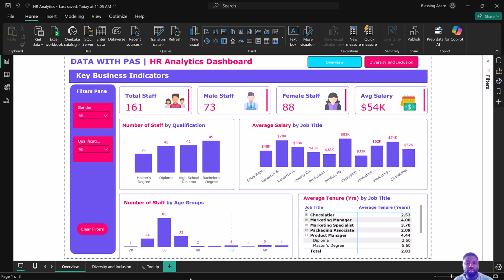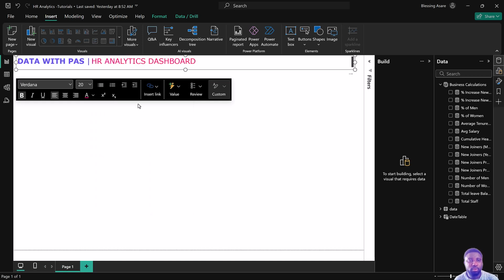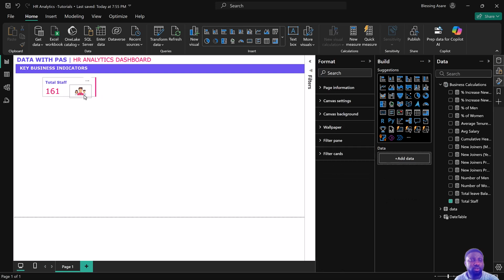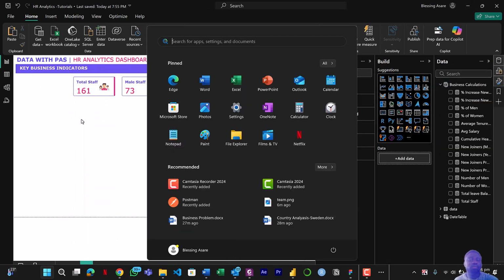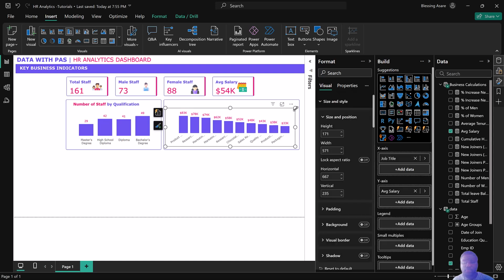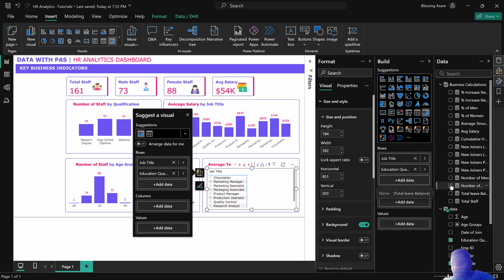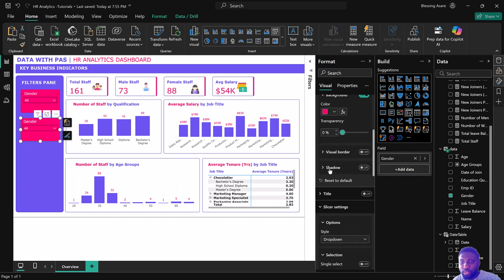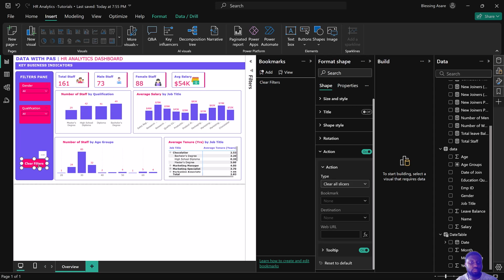Power BI Dashboard Design Tutorials for Beginners | Part 1 | Data with Pas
Power BI Tutorials from Beginner to Advanced | Part 1 | Data with Pas
Welcome to the Data with Pas Youtube Channel covering everything in data and data analysis! We will be working on real world data project examples for your data analyst portfolio. In this video, we'll walk through designing a dashboard from scratch, explaining each step in the data analysis process.
HR Analytics Dashboard with Power BI Tutorials from Beginner to Advanced | Part 1 | Data with Pas